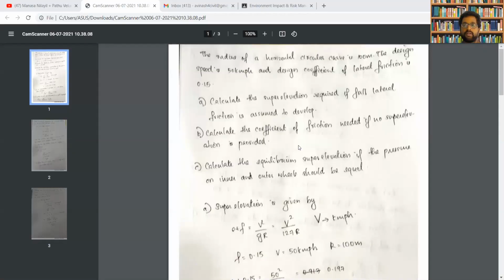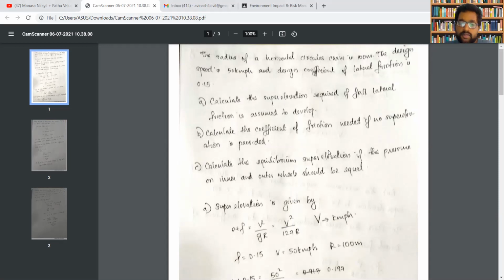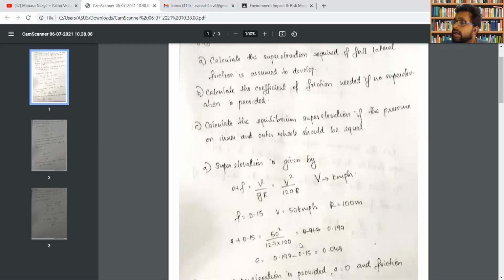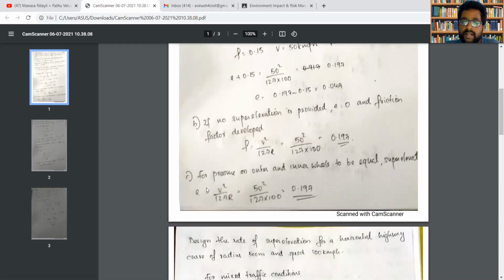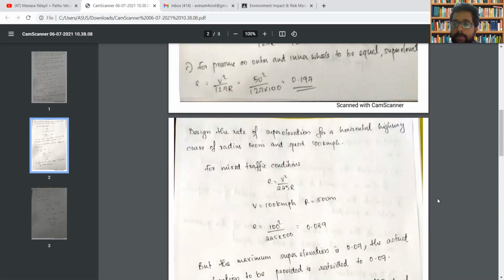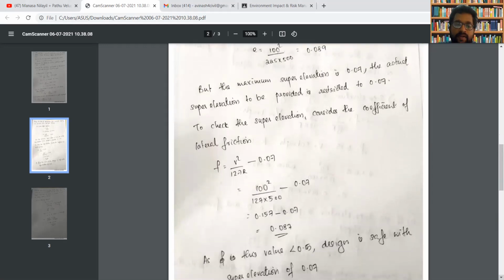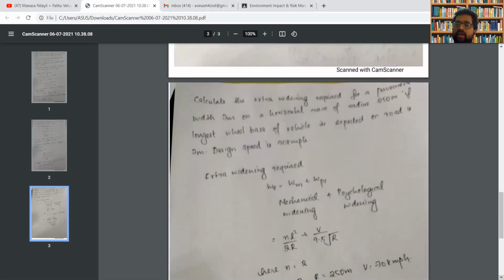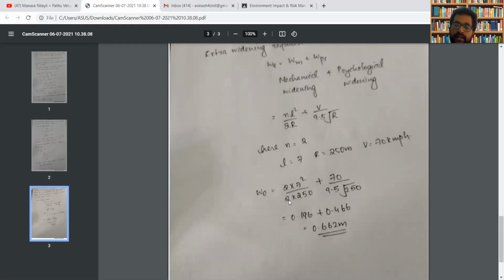Horizontal Alignment : Numericals